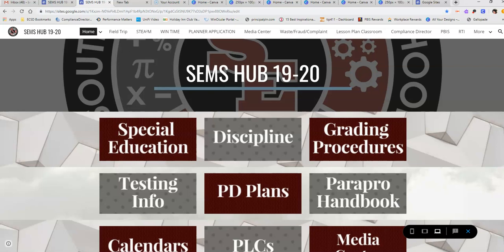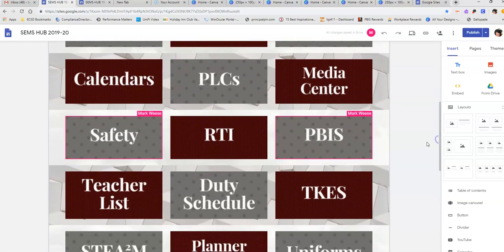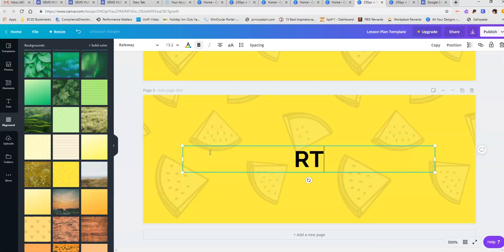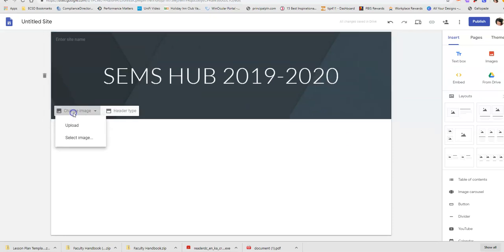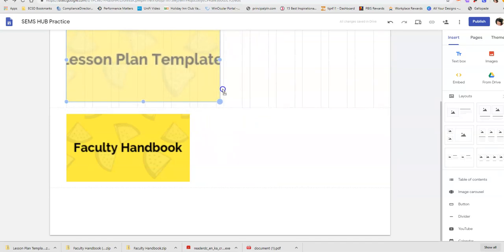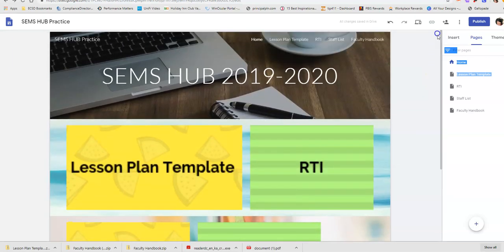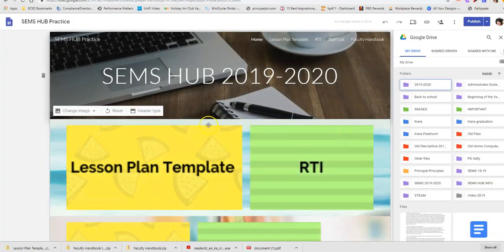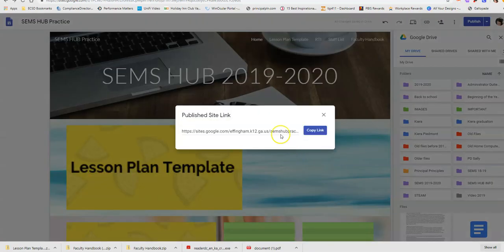How to Make a Google Site